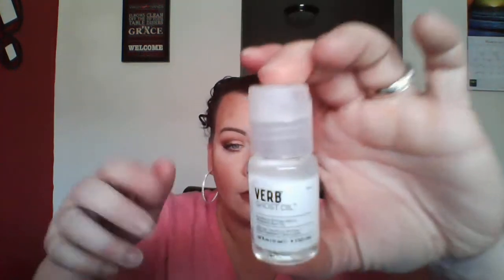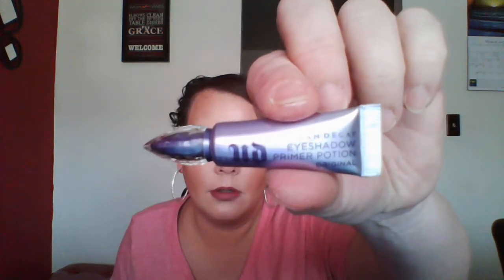Sephora Play Unboxing March 2017 // My First One!!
This was my first sephora play box. I loved it!!!

If you comment, I will write you back!!!